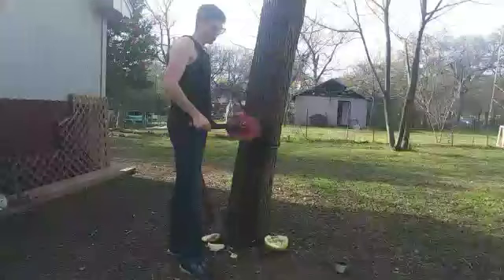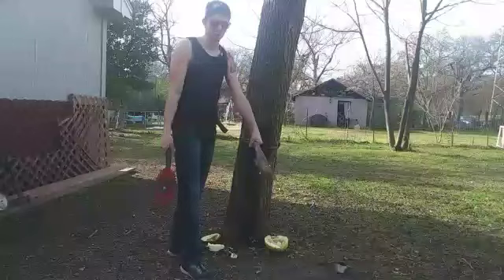PVC Pipe Armor?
Unfortunately, StrayHydraBlade could not join me for the collaboration. However, please continue to show him love and support his channel.

This is an experiment to see if you can take everyday common items to craft body armor during the apocalypse.

I hope this was educating and entertaining.

Thank you so much for all your support. My channel would be nothing without you, the viewer.

As always, God loves you so much and has a wonderful plan for your life :)
Jesus loves you and died for our sins.

Have a wonderful day my dudes :)